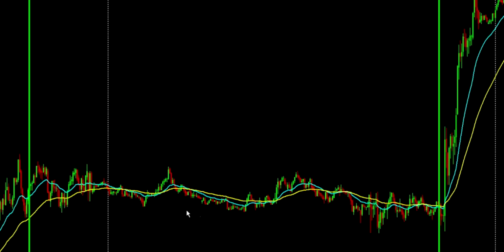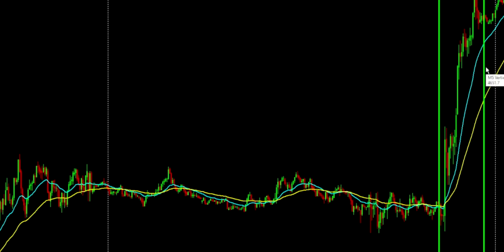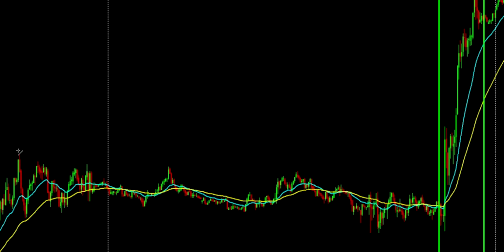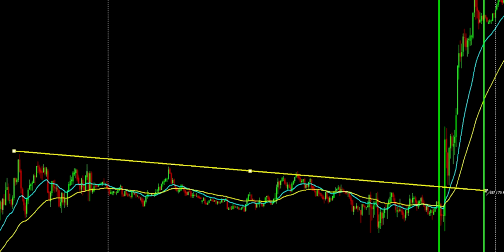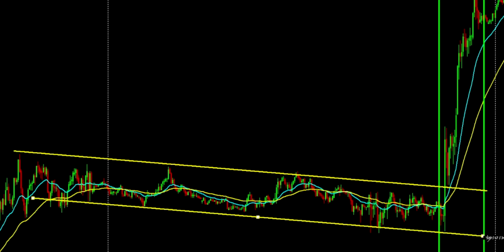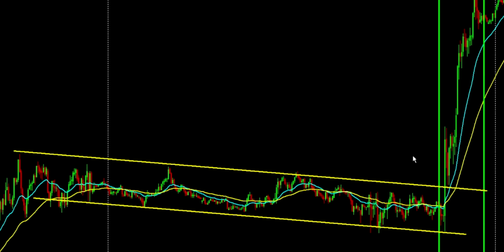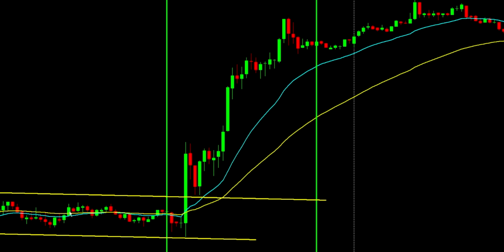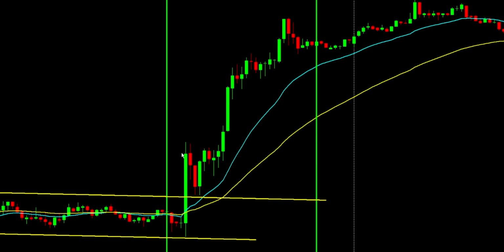Developing a Profitable Breakout Trading System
Breakouts are common price action patterns that traders attempt to exploit. This video explains the concepts of breakout strategies and how using pullbacks following the actual breakout can reduce risk, and increase overall system profitability.

Video Contents:
00:00 Trading Breakout Strategies
00:19 Why Darwinex?
01:13 End of a trading range, beginning of a breakout
01:44 Breakout example in price action
02:47 Support and Resistance
05:04 Pullback following breakout
07:44 Breakouts are the start of new trends